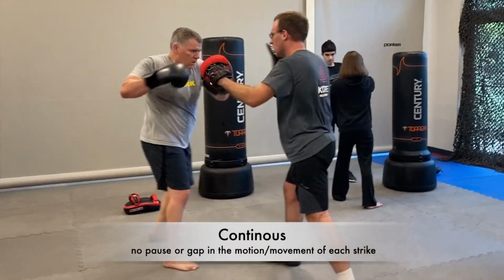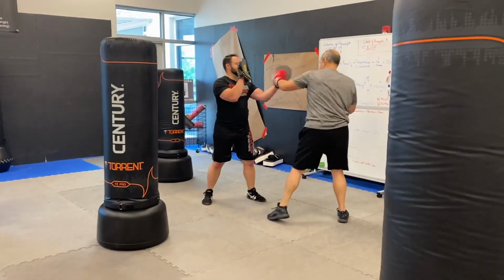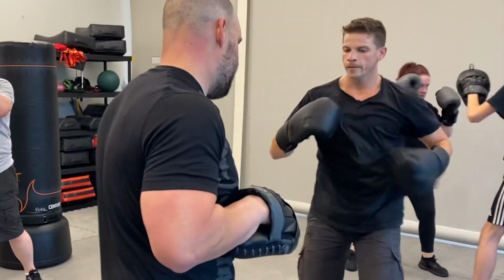Principle Based Self Defense: Timing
Dr. Tammy Yard-McCracken is bringing you some work on incorporating Timing into your skill progression work. No matter what combat fighting system you love to train, you will be able to see how timing applies in your drilling.

You can read the latest Chiron Training blogs, join the conversation in our private Facebook groups, or join our monthly Cohort of classes where we hold weekly classes on Zoom 3-5 days a week!